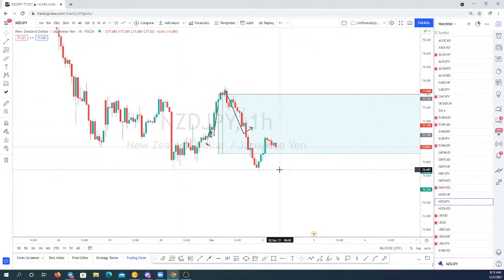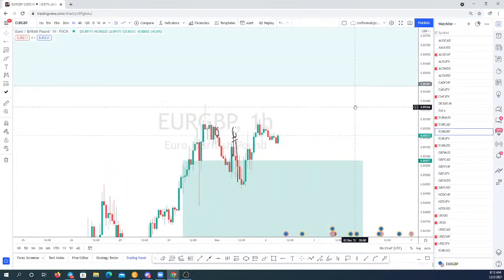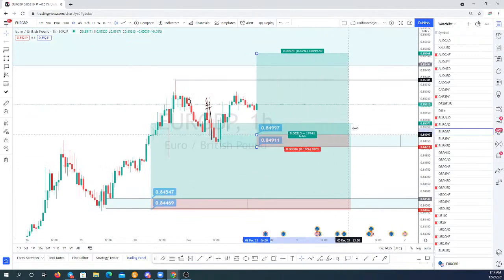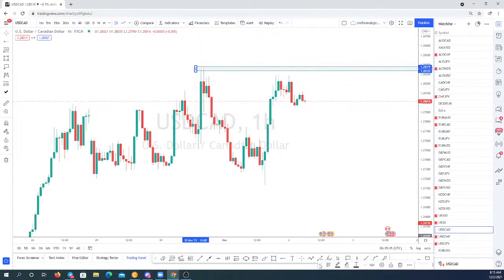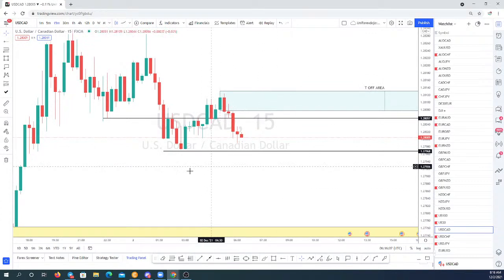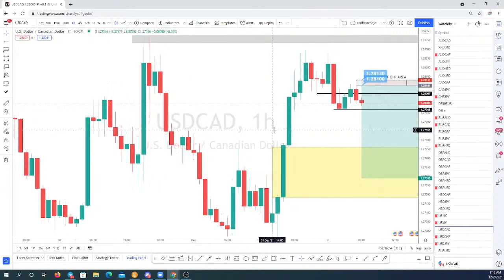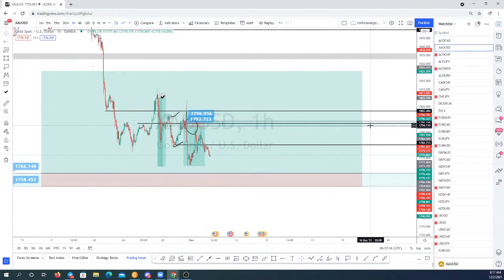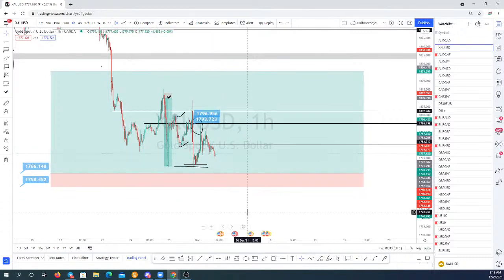Live Pre London Session 02/12/2021